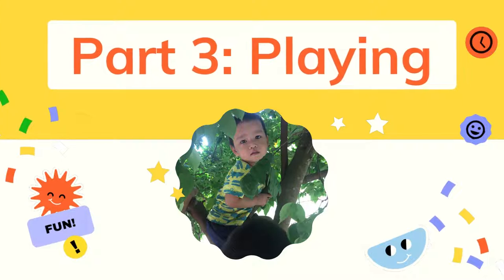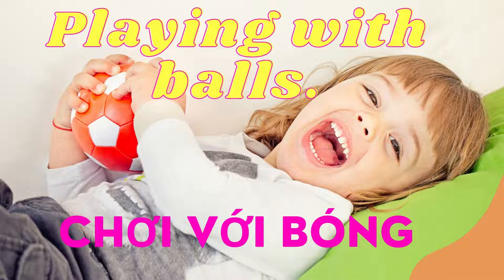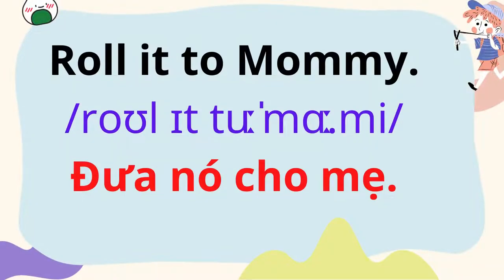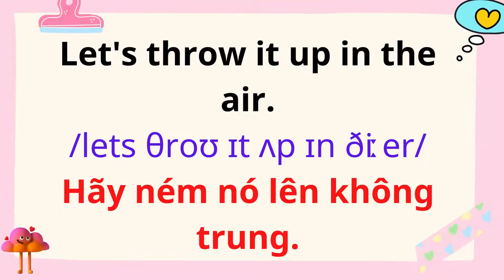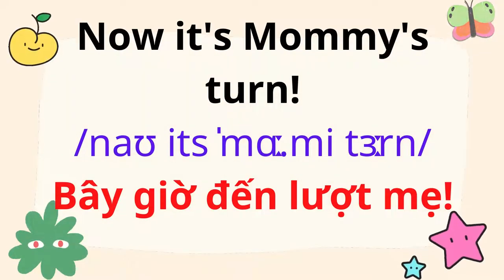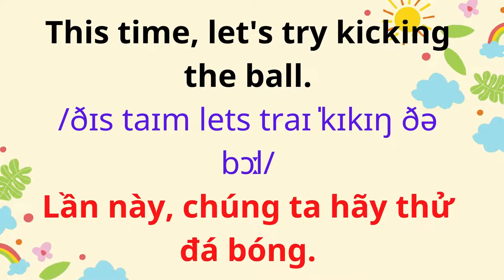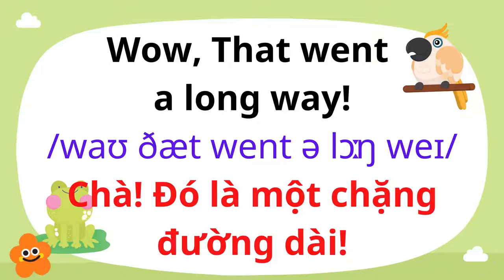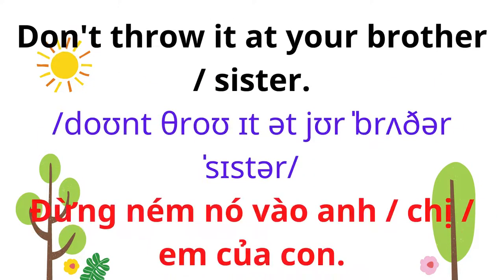English for Parents and Kids |Talk with me baby | 30. Playing with balls